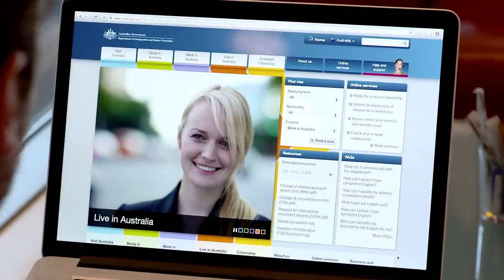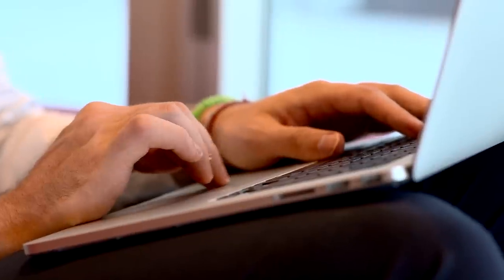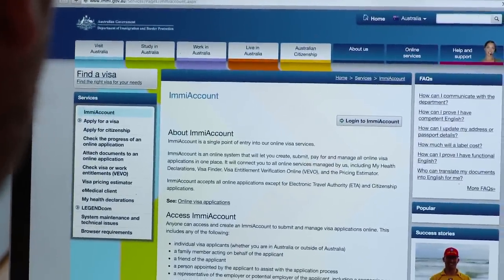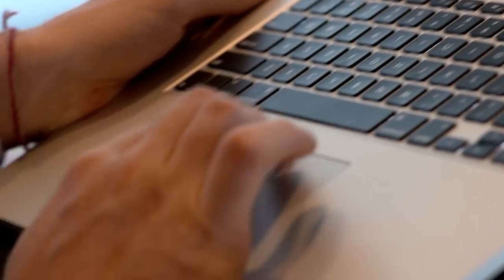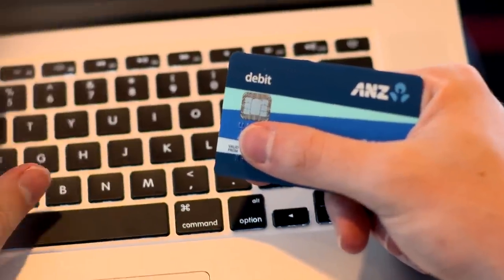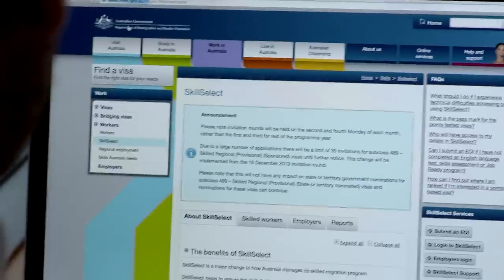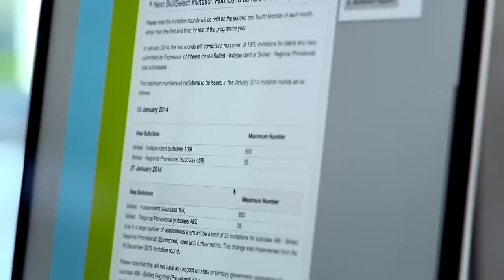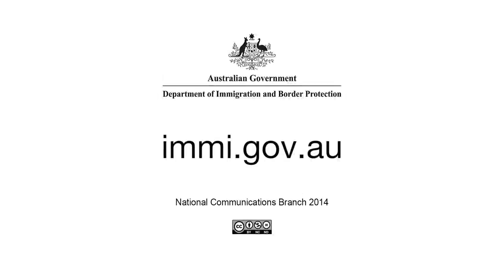For online Australian visas use ImmiAccount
Learn more about ImmiAccount and how it can help you manage your Australian visa online—at a time and place that is convenient to you. ImmiAccount allows you to use many online services, including My Health Declarations, VEVO and the Visa Finder. Most importantly, you can use ImmiAccount to apply for your visa online and track the status of your application.